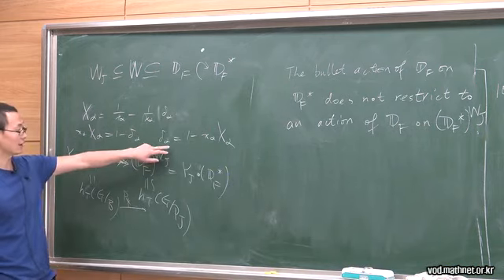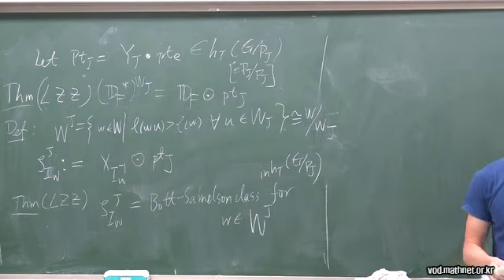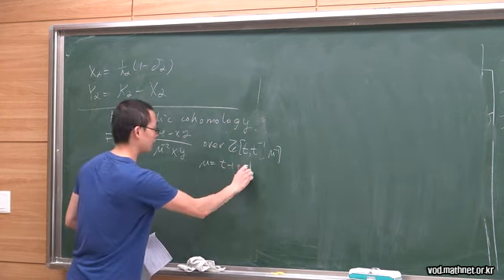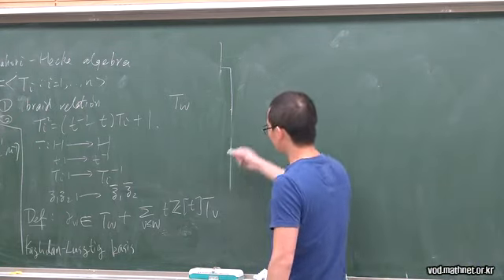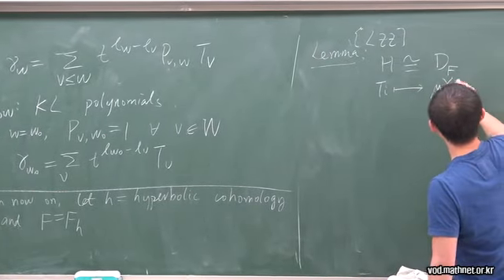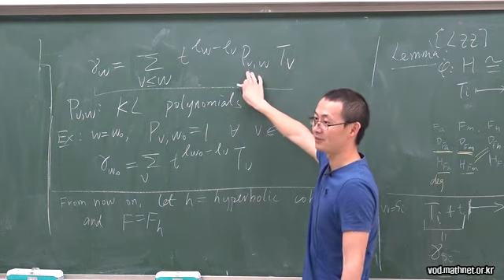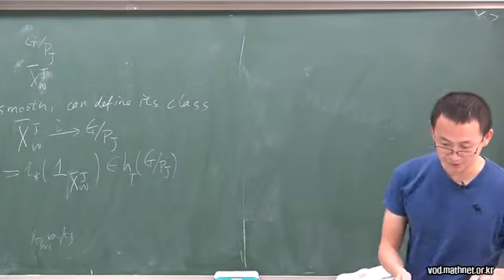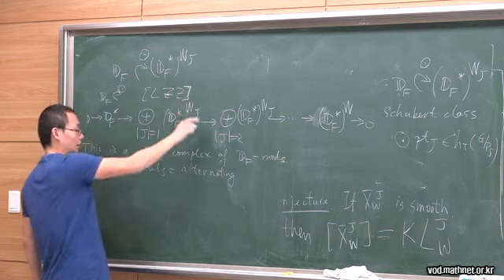Changlong Zhong / Algebraic construction of equivariant oriented cohomology of flag varieties II-II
대수기하학 세미나
Changlong Zhong (University at Albany - SUNY) / 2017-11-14